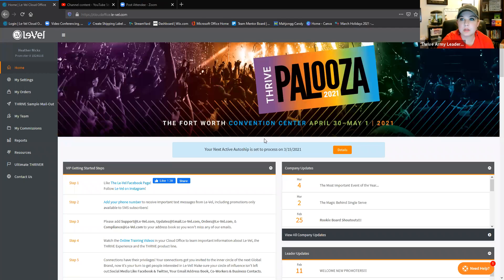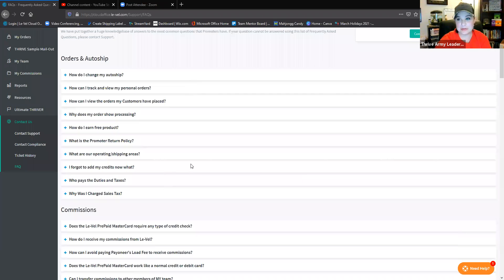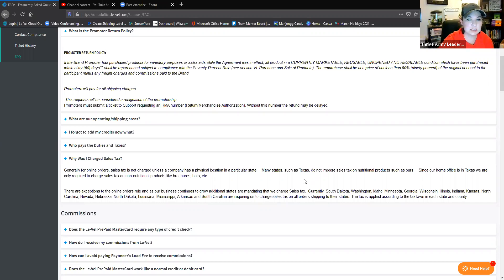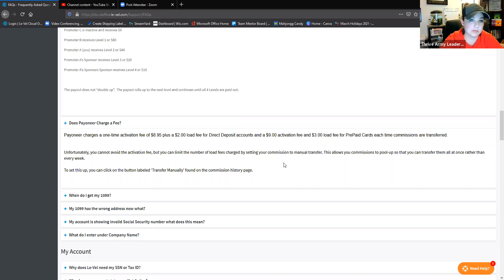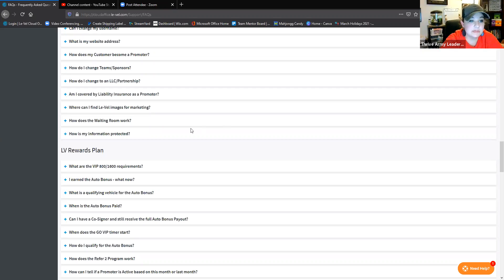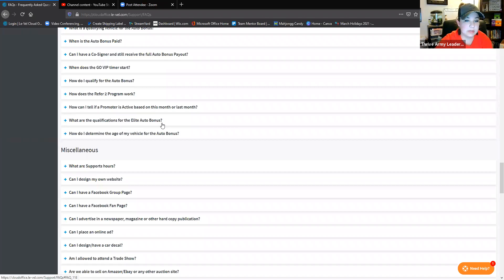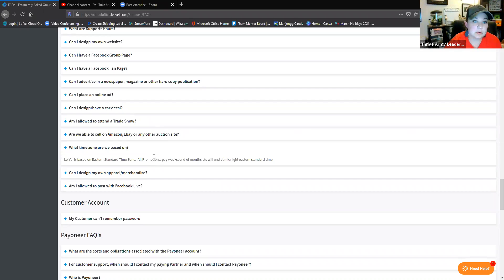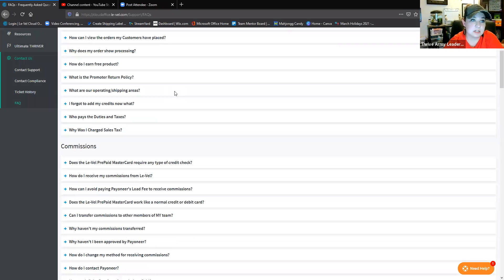Back Office & FAQs